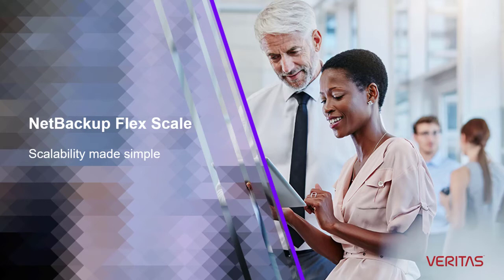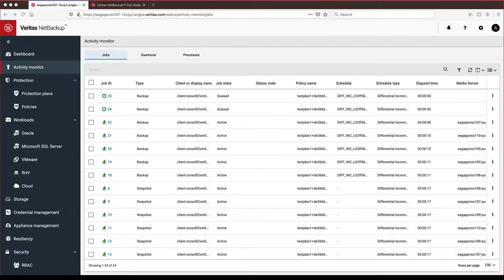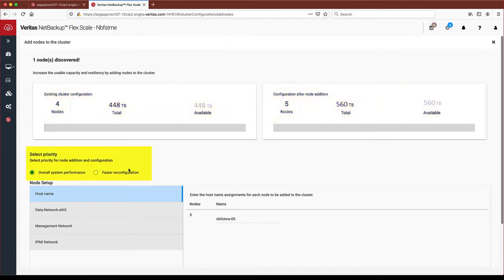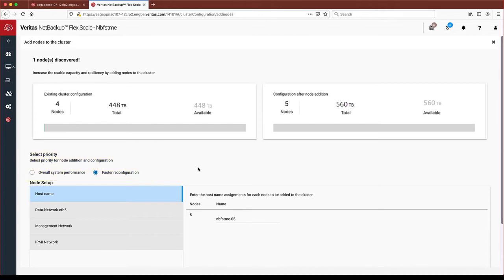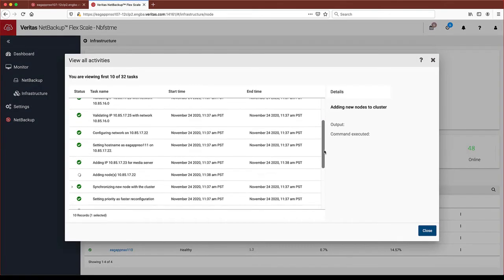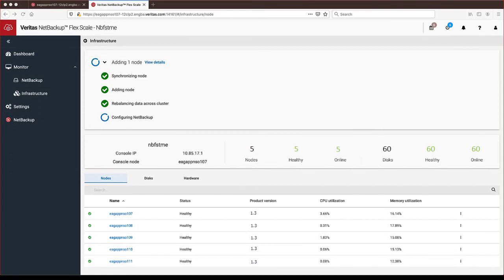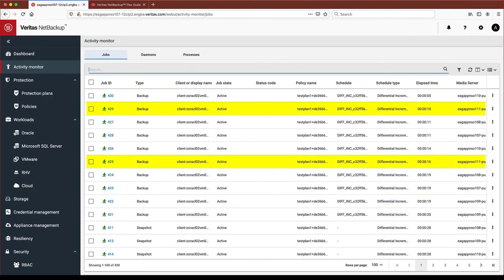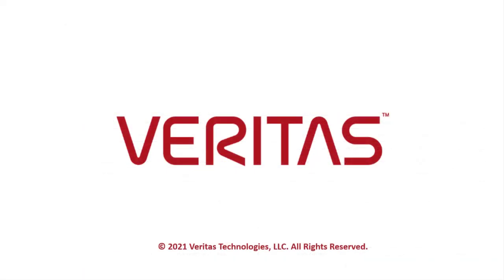NetBackup Flex Scale – Scaling Made Simple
See how simple it is to non-disruptively scale-out NetBackup to increase your deduplication storage pool capacity and NetBackup performance.